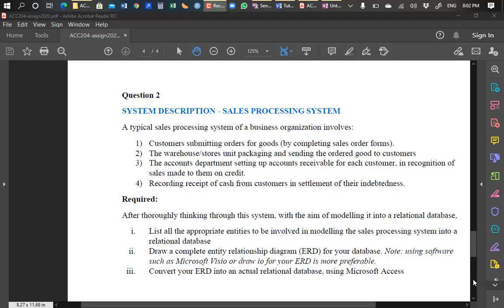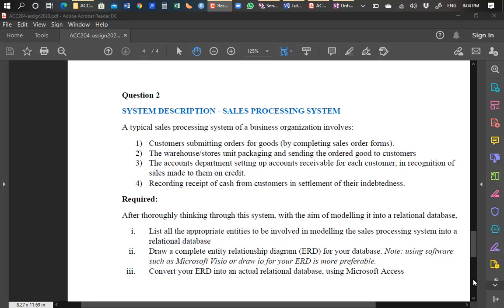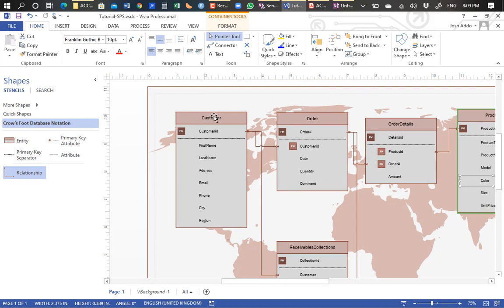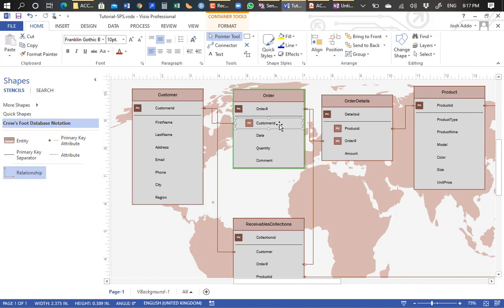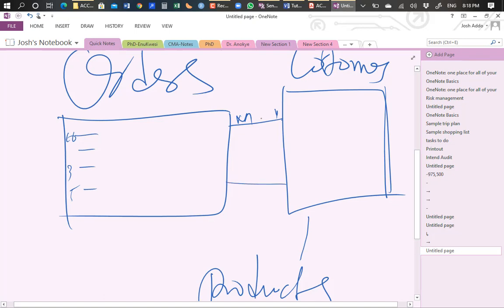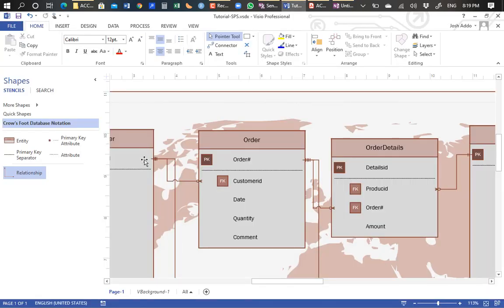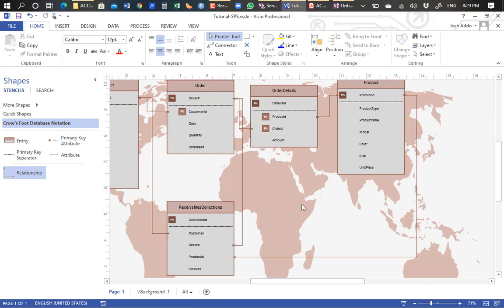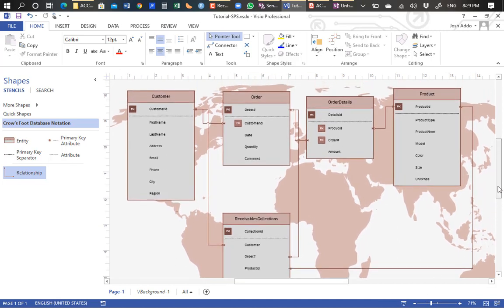Database Tutorial - Sales Processing System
Entity Relationship Diagram for a Sales Processing System